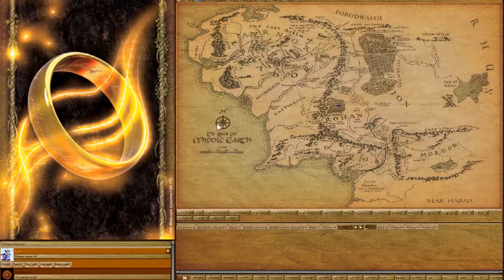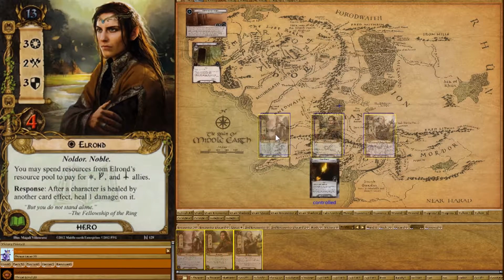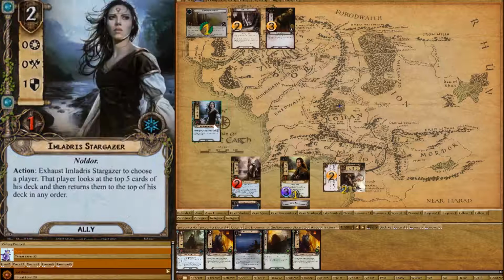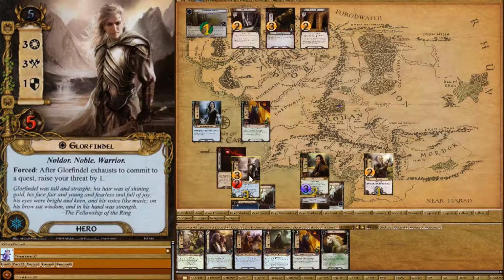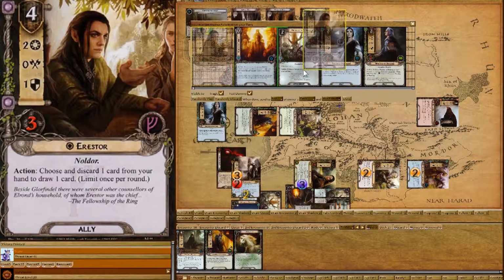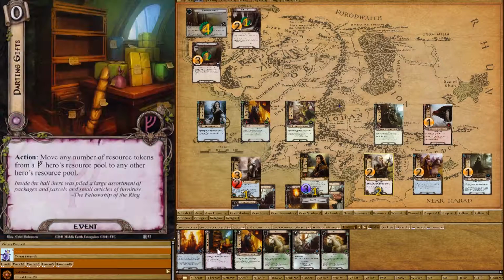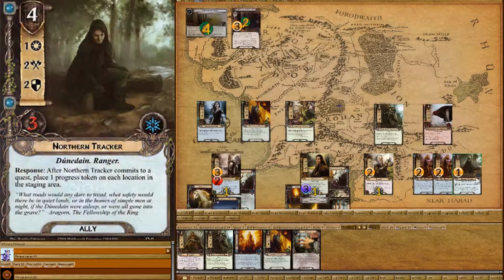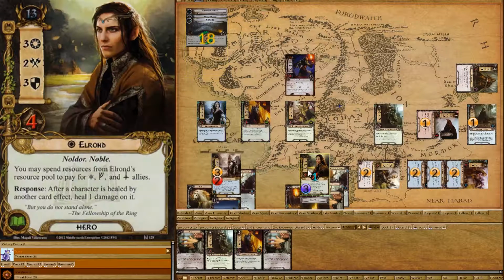Into The Pit (Kaz 1/3) - Lets Play LoTR-LCG - (Dwarrowdelf Pool) - Attempt 2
Introduction - 0:41
Start 7:15
Outro - 35:41

Had a couple of massive errors in the last video... so here is a new one.. This time I'm using lackey to speed up the process.

I have also modified the deck a little. Link is in the description!

Anyway.. wish me luck for. Attempt 2!!

Have Fun and ROLL HIGH
--Tragic